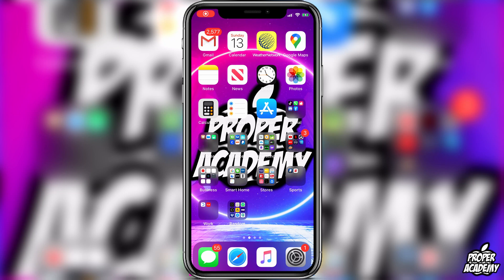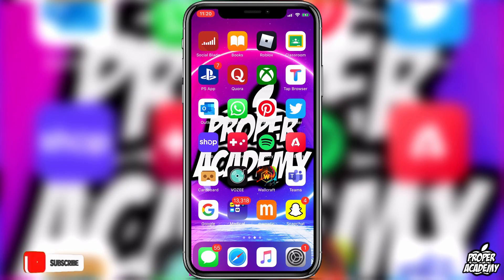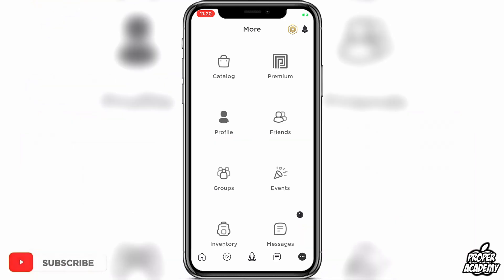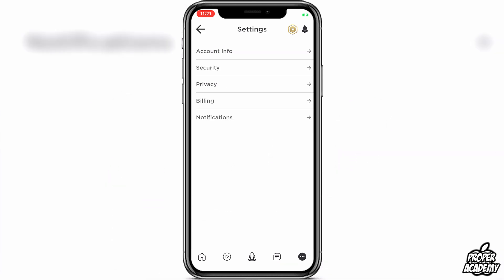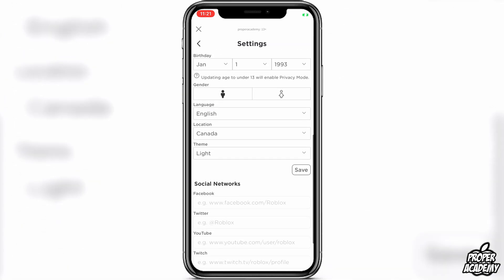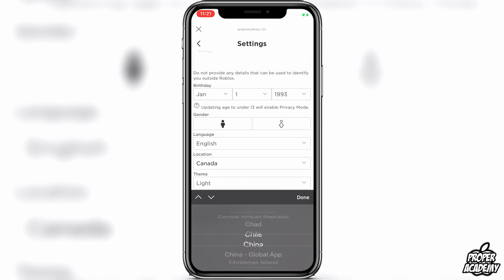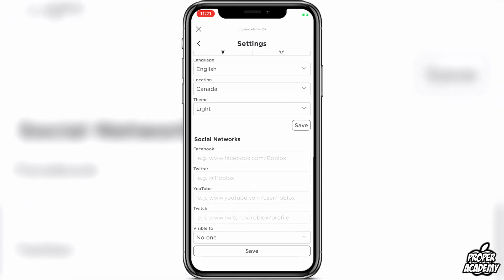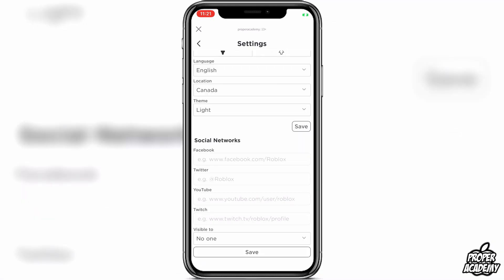How to Change Country on Roblox Mobile 🎮| How To Change Country on Roblox App | 2020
In today's video we show you How to Change Country on Roblox Mobile.  It's super easy to fix and it takes less then 2 minutes.

Click Here For More Roblox Tutorials/Tricks!